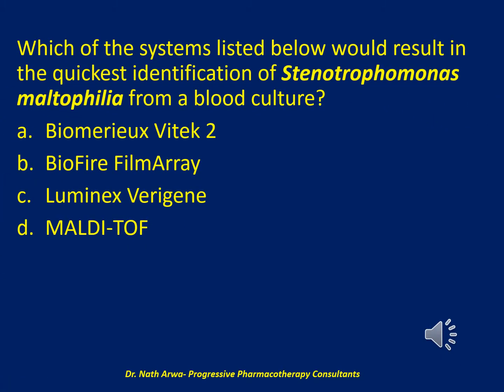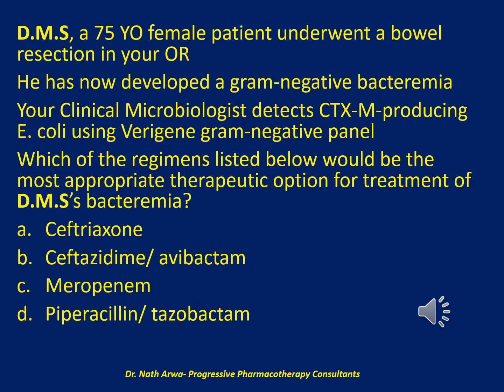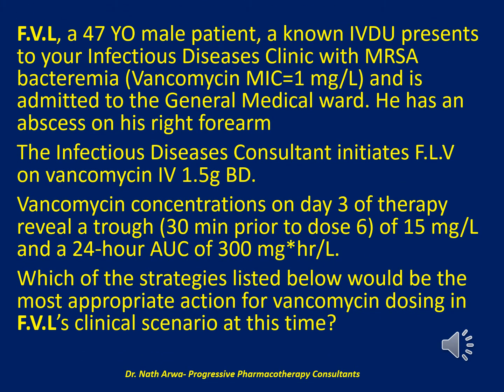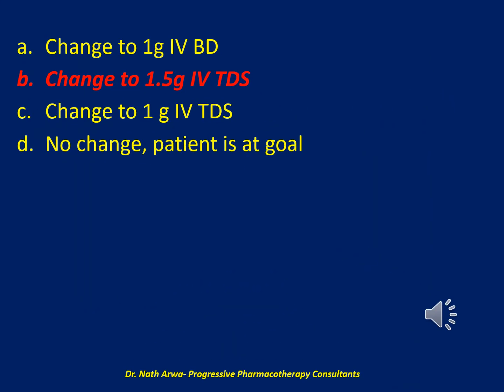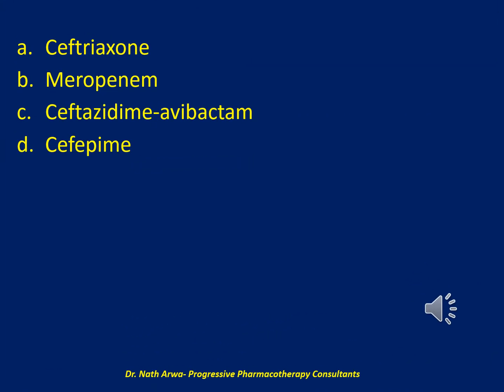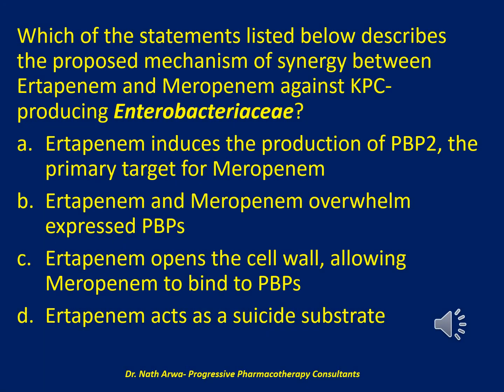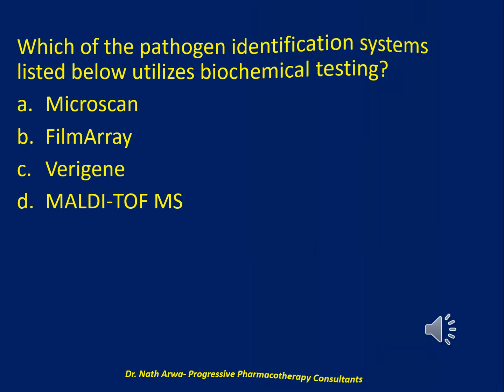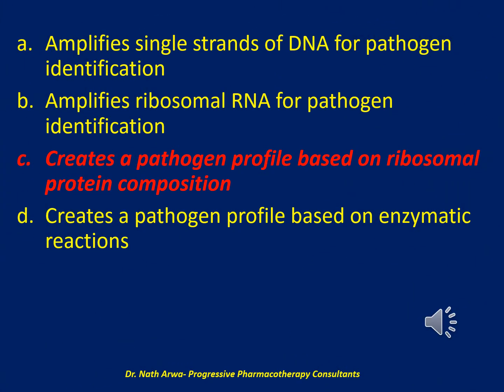Pharmacotherapy (Infectious Diseases) MCQs Pt 139